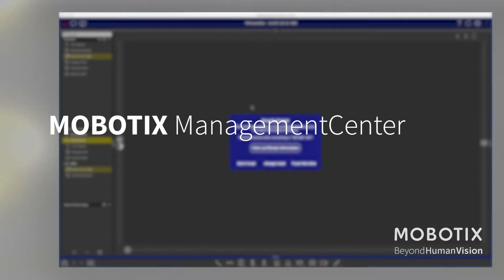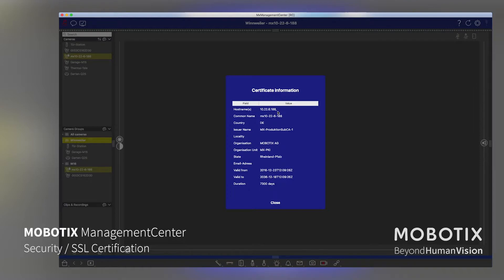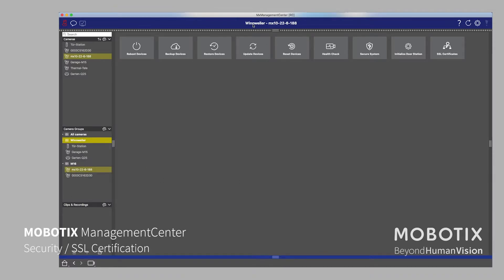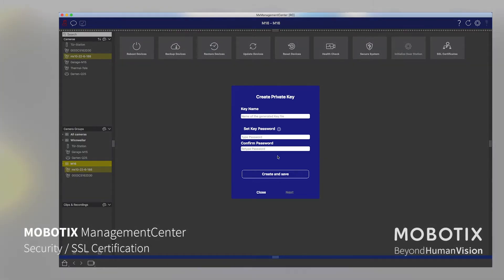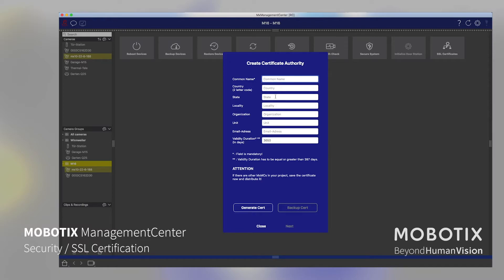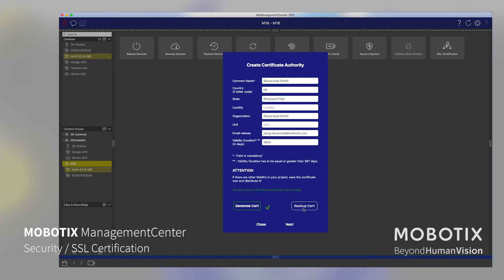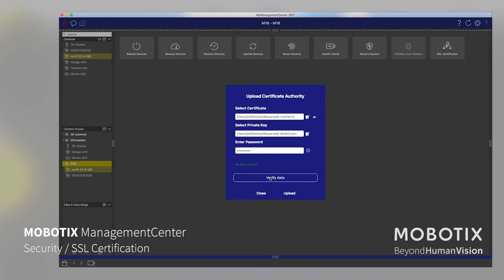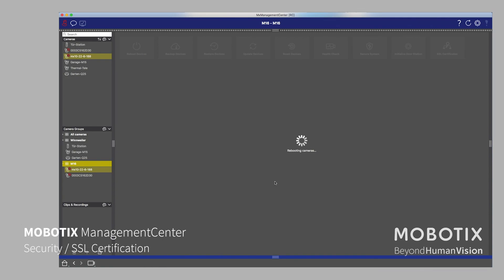Tutorial: Create and update SSL certificates with MxManagementCenter 2.4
In this Tutorial we show you how to create or upload your SSL certificate in MOBOTIX ManagementCenter 2.4.
Download the software for free on our website.